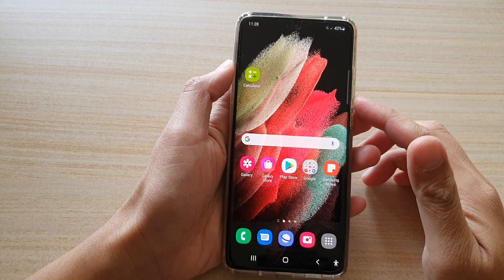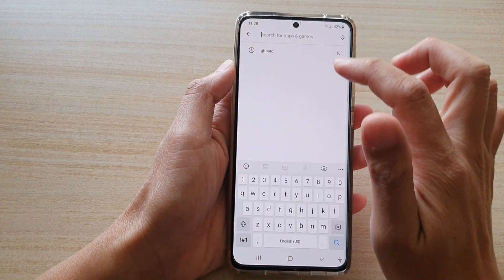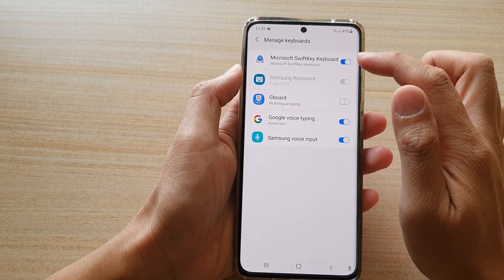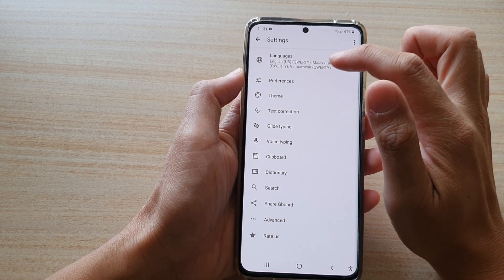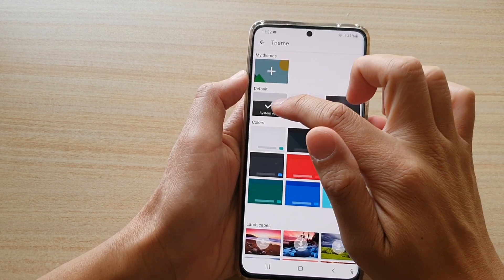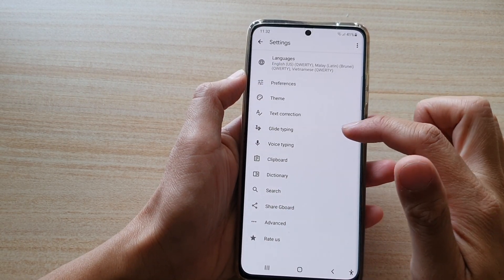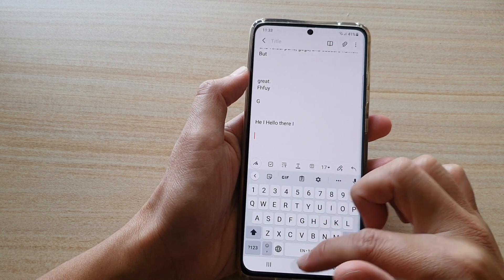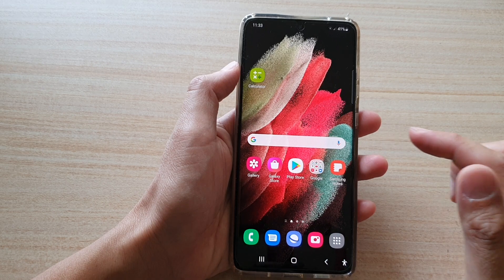Galaxy S21/Ultra/Plus: How to Install Google Keyboard Gboard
Learn how you can install Google keyboard Gboard on the Galaxy S21/Ultra/Plus.